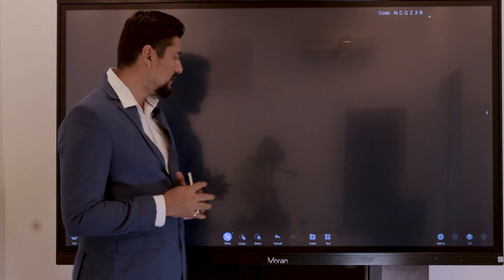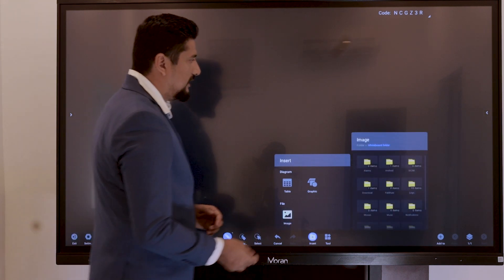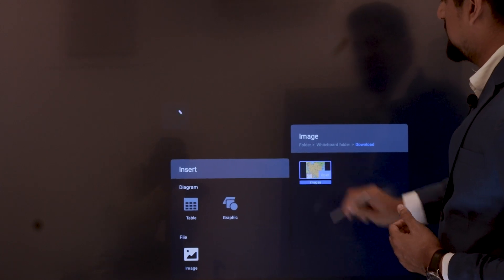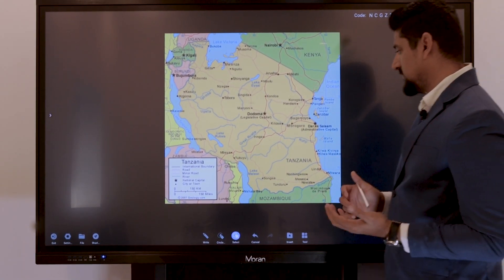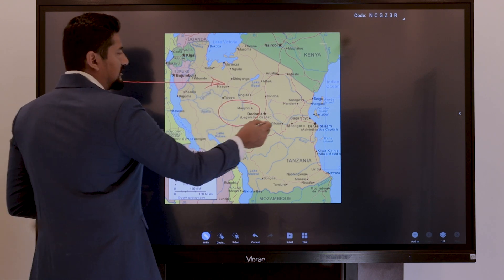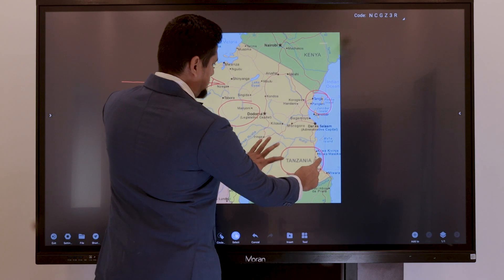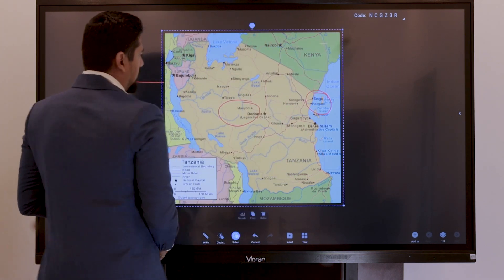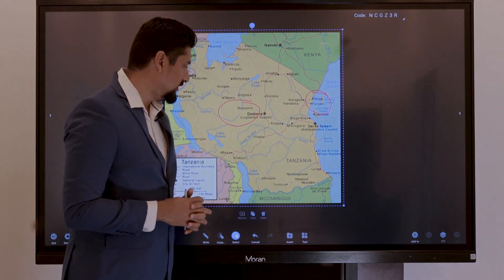How to add an image to the whiteboard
The ability to add images to Moran Experiential Hub allows the user to insert and display images on the board's surface.

This can be done by selecting the option to insert an image within the smartboard software.

The images can be added from a variety of sources, such as the user's computer, a USB drive, or the internet. The user can also edit, move, resize, and change the formatting of the image as needed.

Additionally, it can also include options to annotate, draw or highlight on top of the images, giving more flexibility to the user. This feature can be useful for adding visual aids to presentations, lectures, and meetings, and can also be used to create diagrams, charts, and other types of graphics to help in organizing and presenting information.